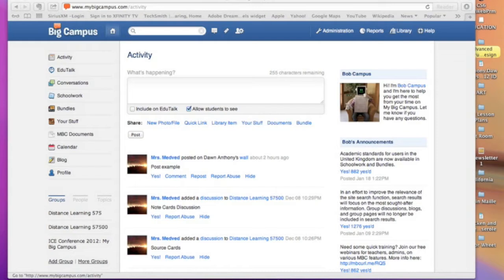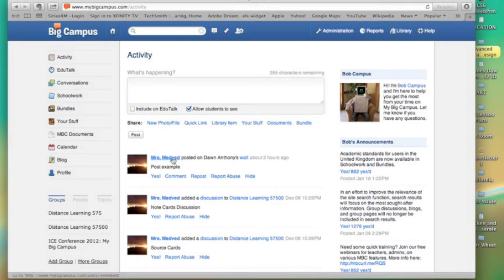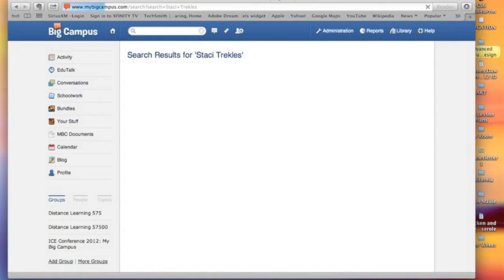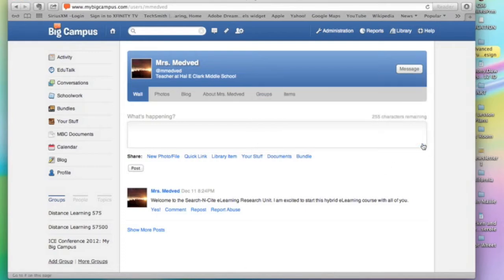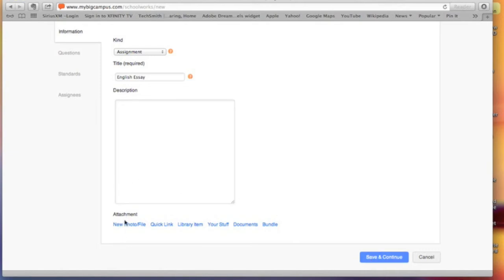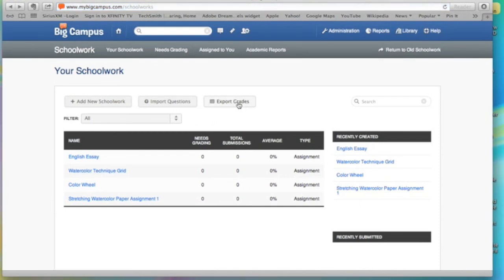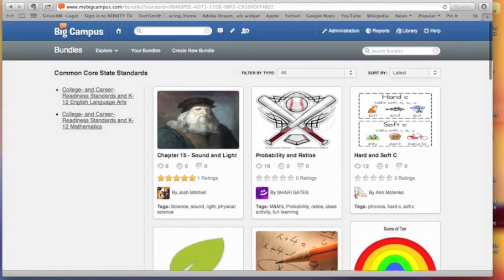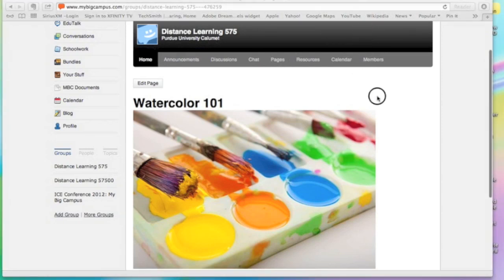My Big Campus Layout for Teachers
Teacher Layout MBC